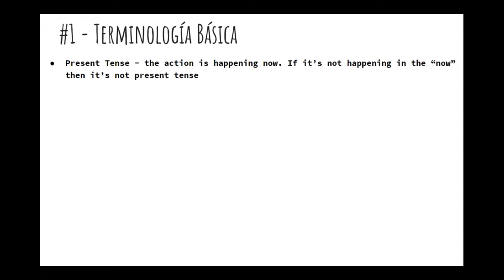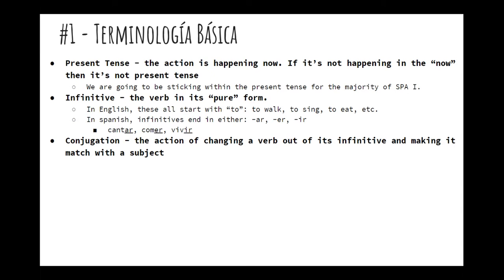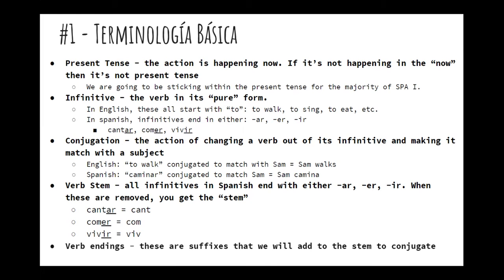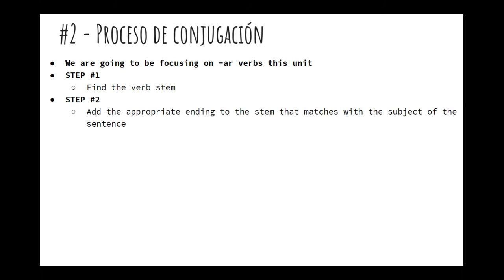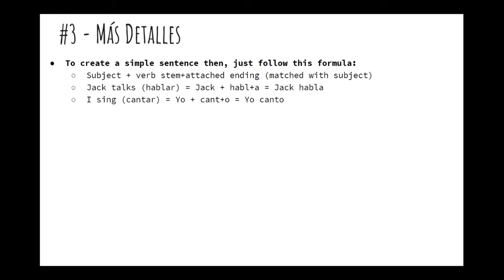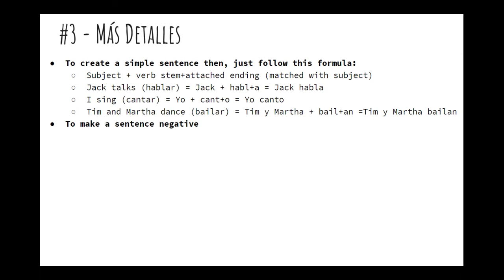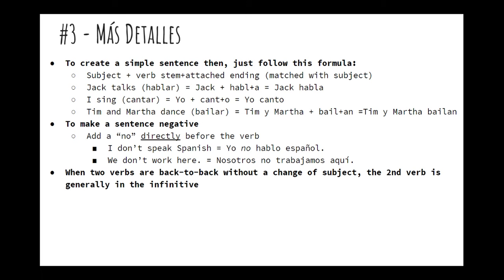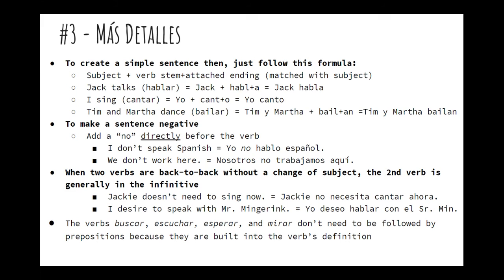SPA I: U2L2 Notes - Verbos de -AR